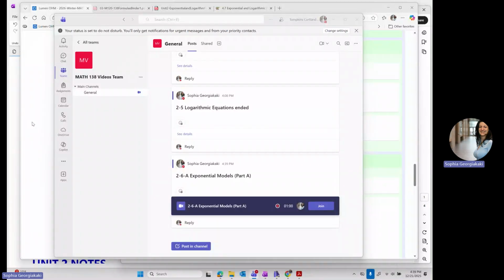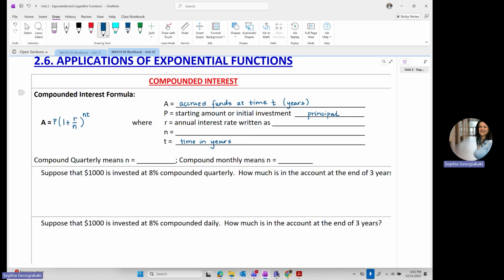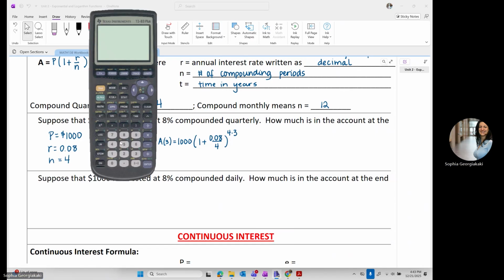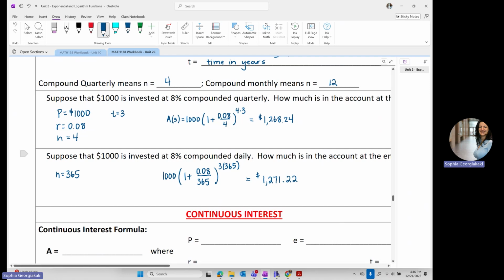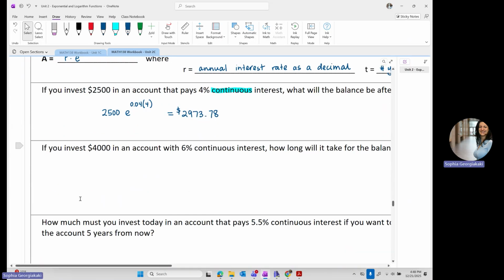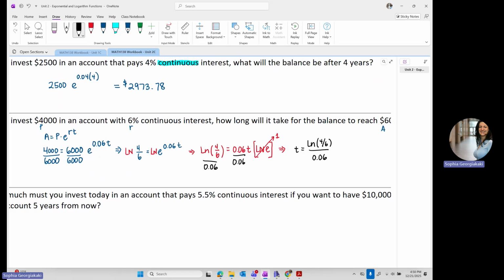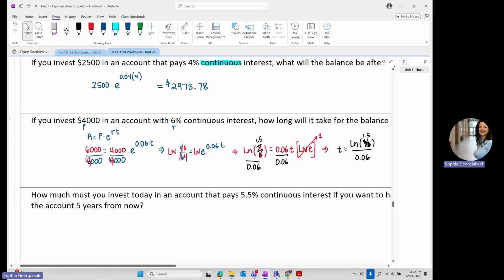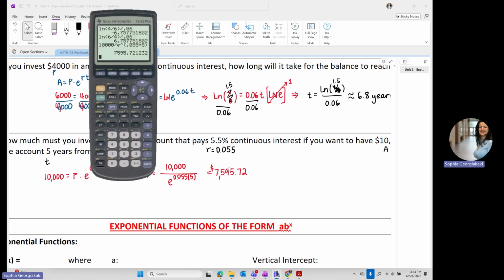2-6-A Exponential Models (Part A)